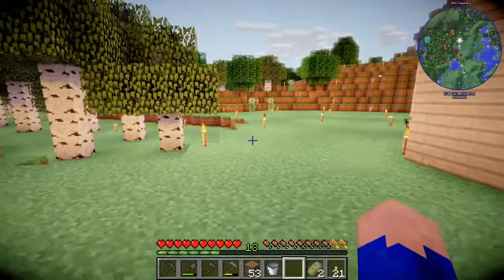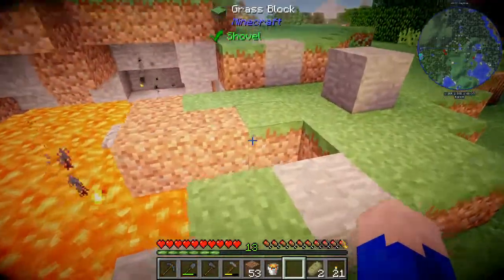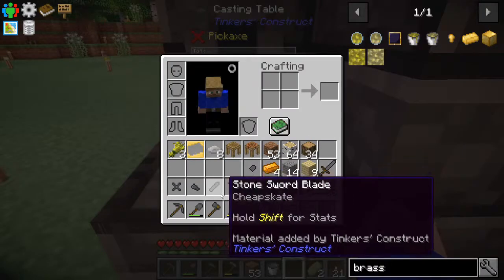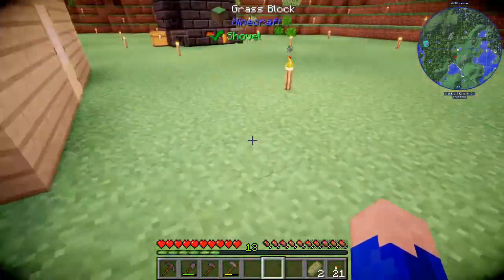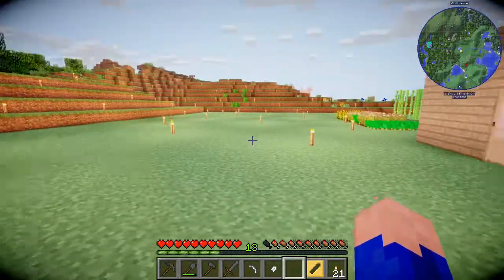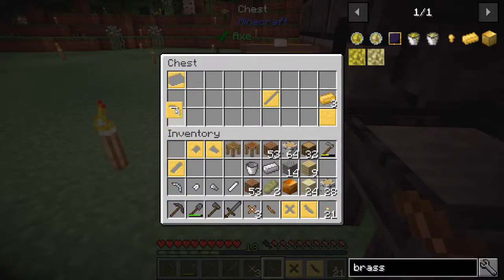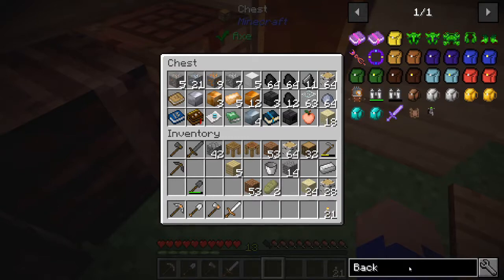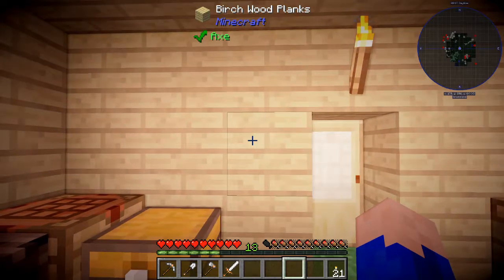Let's Play Direwolf20's Mod Pack 1.12.2 Ep. 06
Minecraft

-Mods-

AppleSkin - squeek502
Baubles - azanor
Blockcraftery - elucent
Bookshelf - darkh4x
Botania - Vazkii
Chameleon - jaquadro
Chicken Chunks 1.8.+ - covers1624
Chisel - tterrag1098
Controlling - jaredlll08
Cooking for Blockheads - BlayTheNinth
CraftTweaker - jaredlll08
Exchangers - Jacky1356400
Forestry - SirSengir
Gendustry - bdew
Grave Stone Mod - EuhDawson
ichunUtil - iChun
JourneyMap - techbrew
Mantle - mDiyo
MCMultiPart - amadornes
MeeCreeps - McJty
Mercurius - TamasHenning
MineTogether - Creeperhost
ModTweaker - jaredlll08
Morph - iChun
Morph-o-Tool - Vazkii
Morpheus - Quetzi
Mouse Tweaks - YaLTeR97
NetherPortalFix - BlayTheNinth
OpenComputers - SangarWasTaken
OptiFine - sp614x
Psi - Vazkii
ReAuth - TechnicianLP
RFTools - McJty
Xnet - McJty